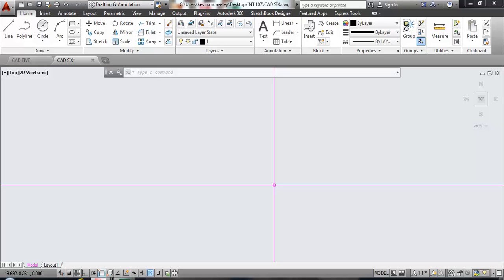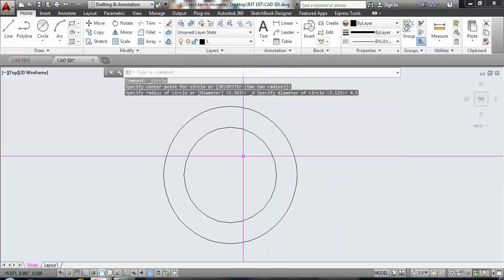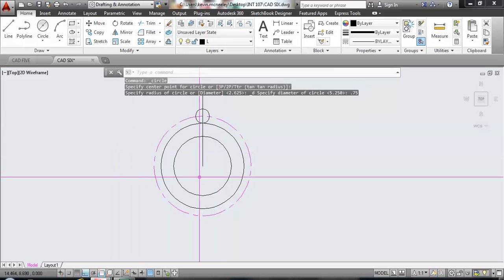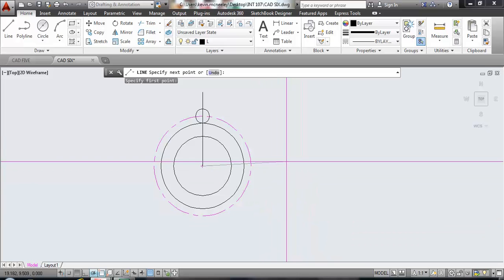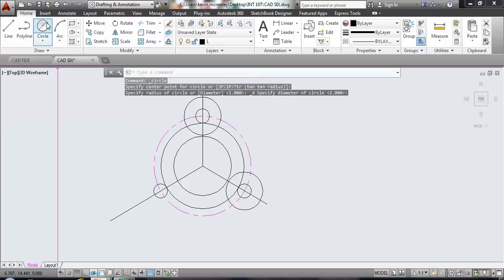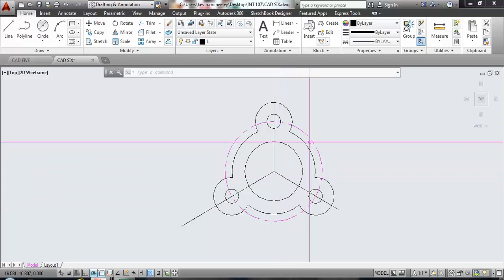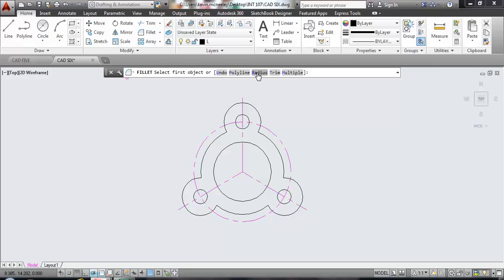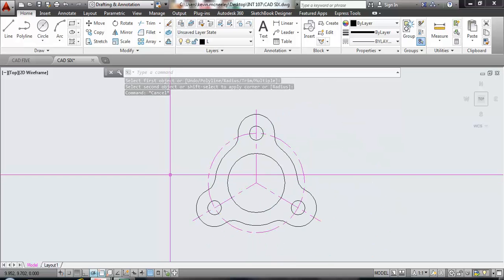CAD SIX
AutoCAD 14 - This is drawing six for the course CAM 1107